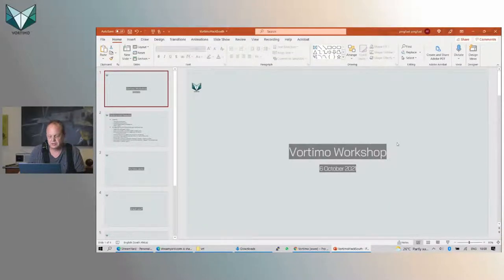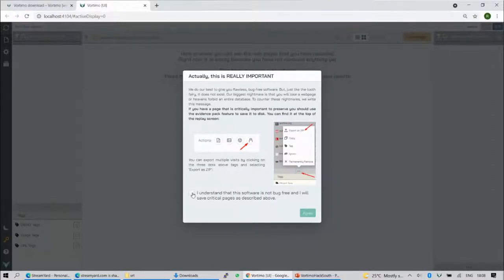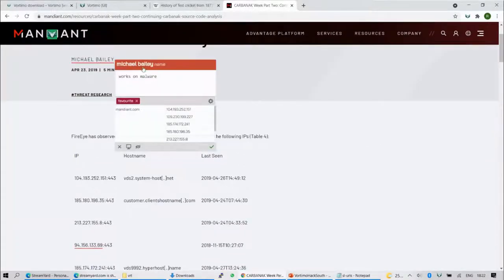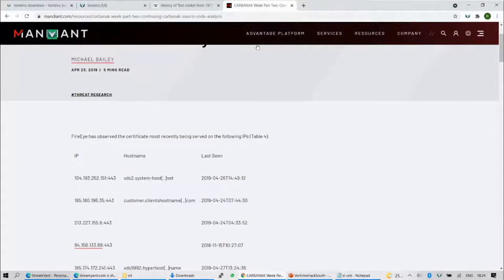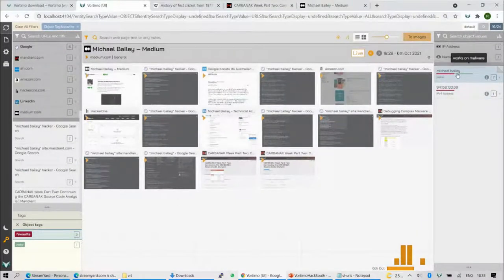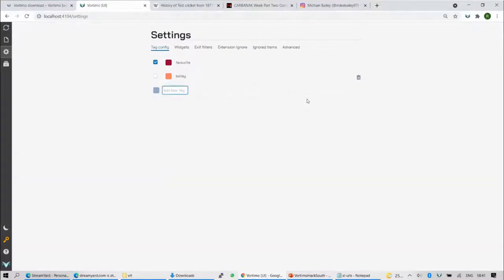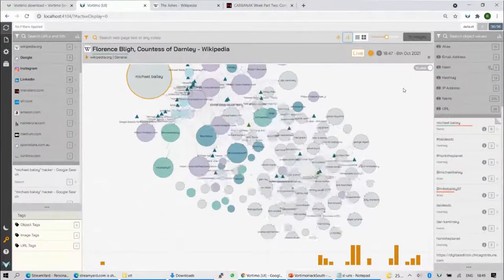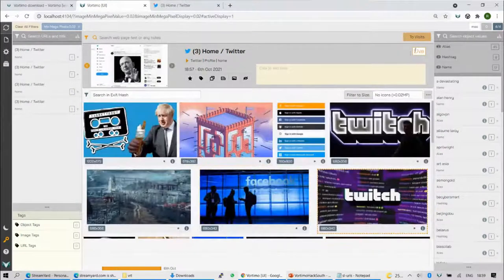Live Workshop - 06 October 2021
Vortimo is software that records, augments, recalls, scrapes, enrich, reports and finds web pages you've visited before. Think of it as an alternate super-browser for sites you've been to.